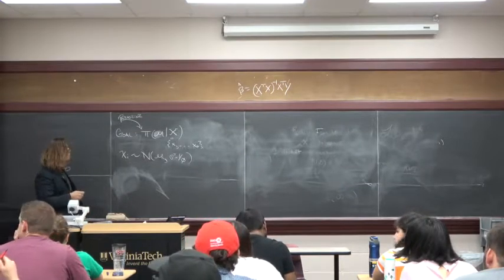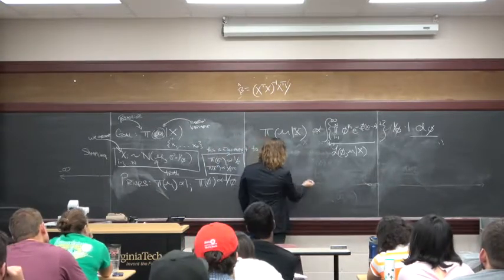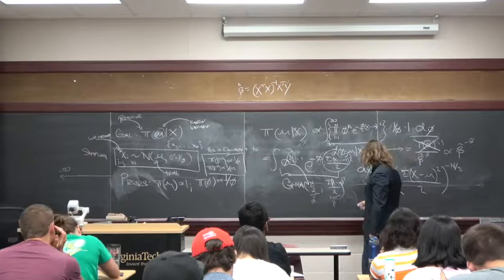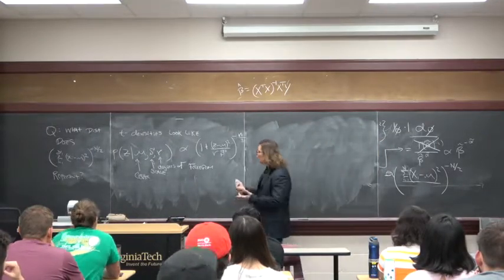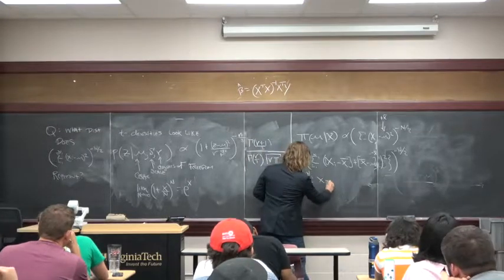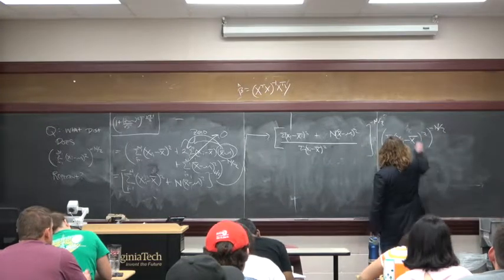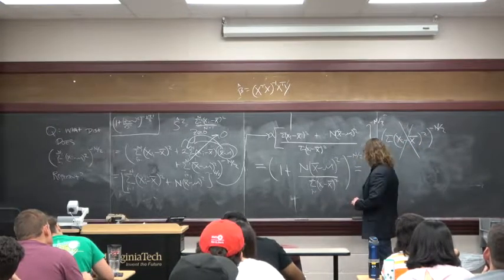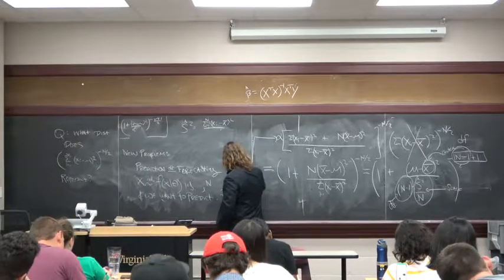Bayesian Statistics 09162019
Finish Variance Estimation; Begin Posterior Predictive Distributions